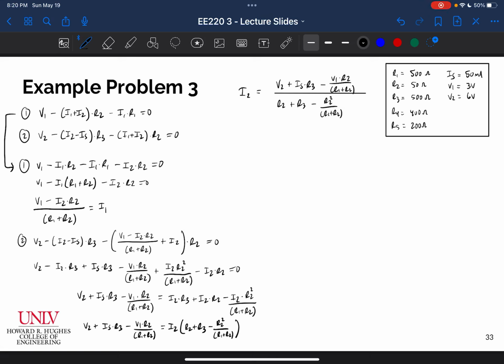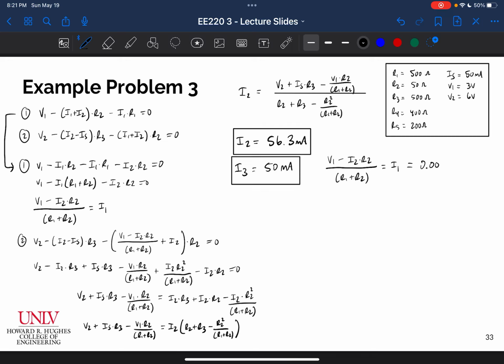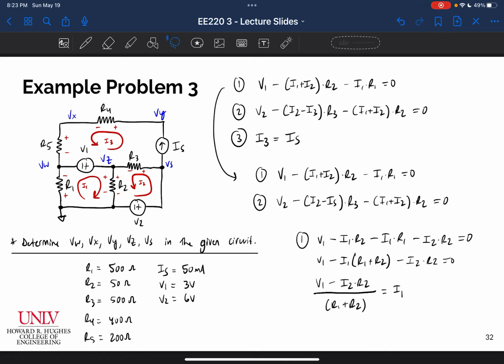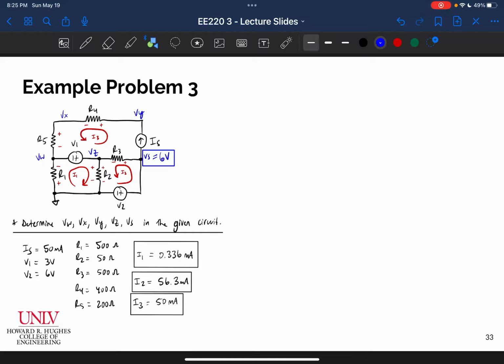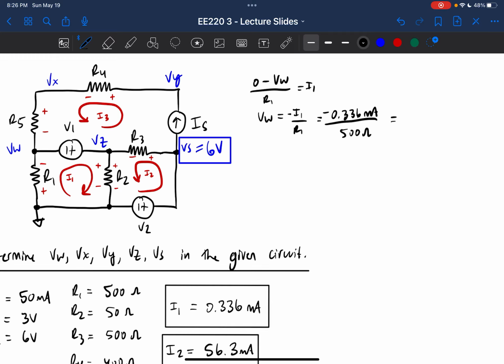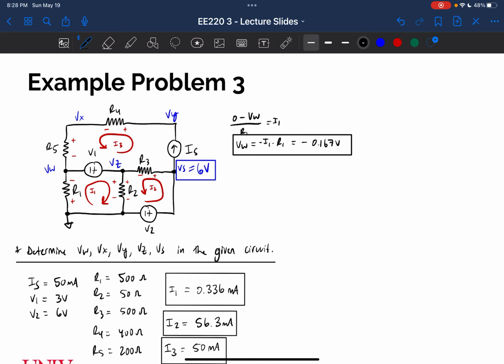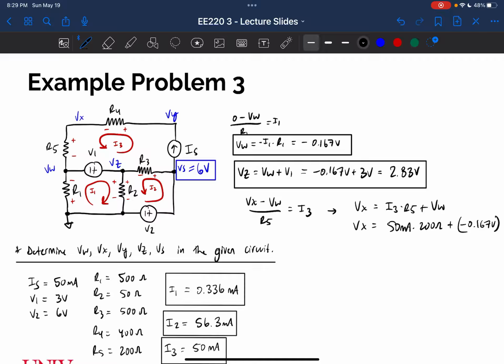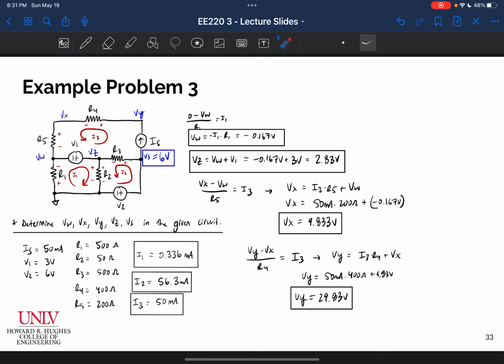3.24 - Example Problem 3, Mesh Analysis, Pt. 3